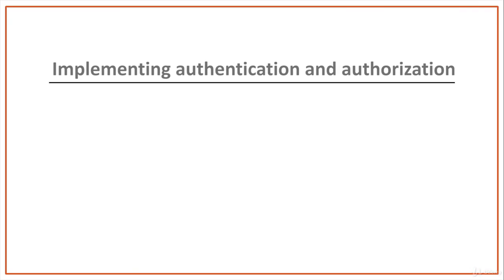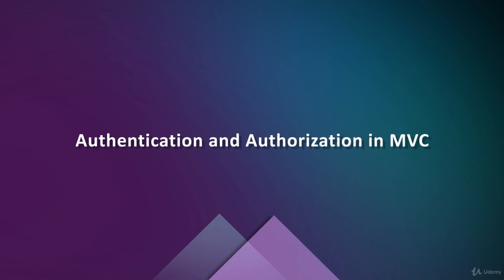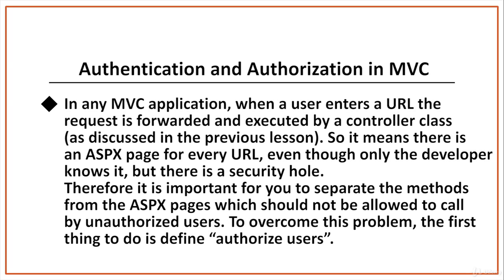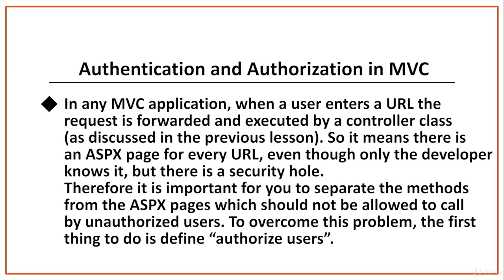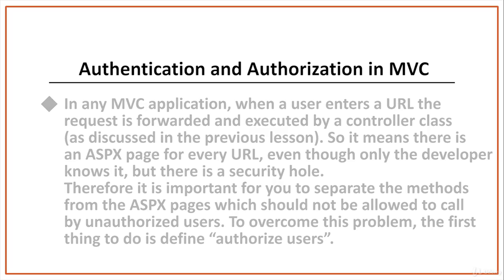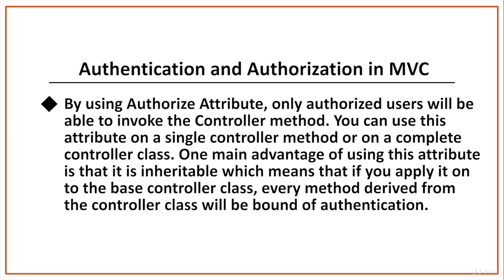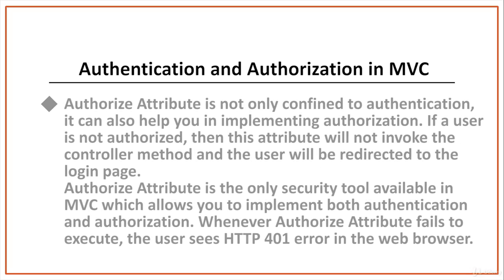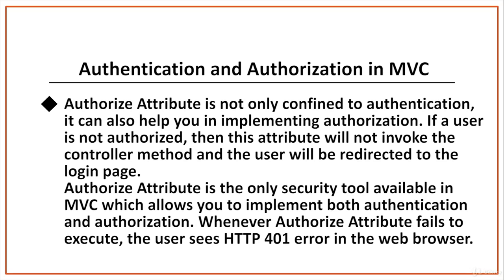Implementing Authentication And Authorization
ASP.NET (MVC) 5 CORE: Web Development, jQuery & RESTful API
ASP.NET (CORE ) MVC 5: Web & App Development In C#, jQuery Plugins & RESTful API, Web Services & Entity Framework